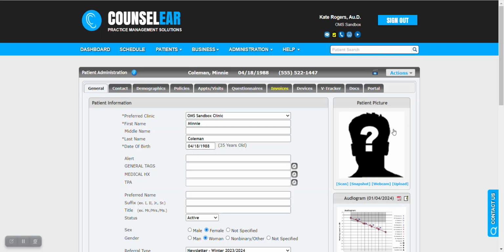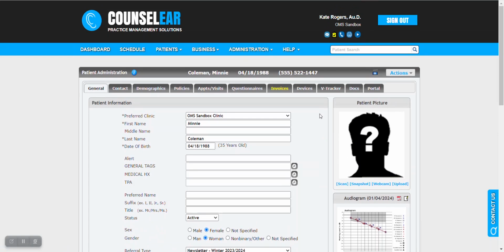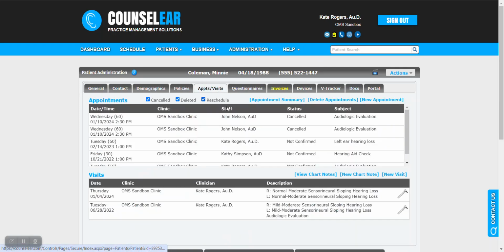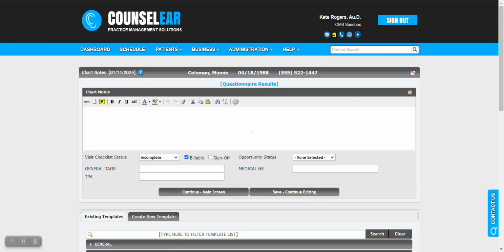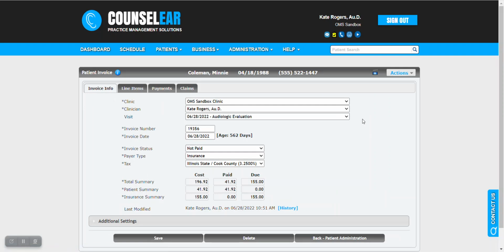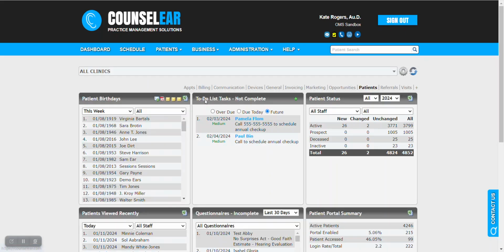Feature Friday: Creating Patient Tasks on the Fly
Quickly create tasks for specific patients while working on a chart note, invoice, or professional report.